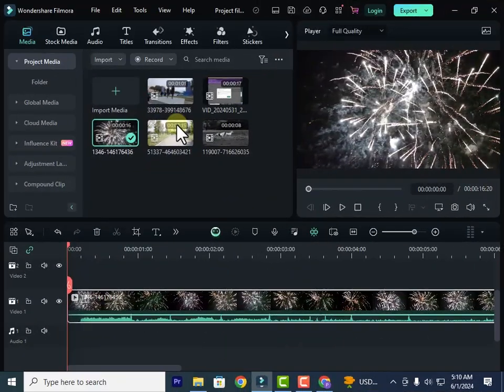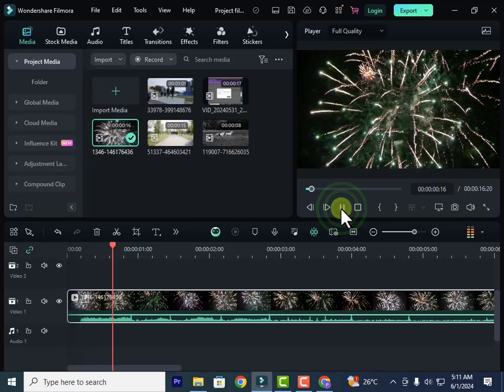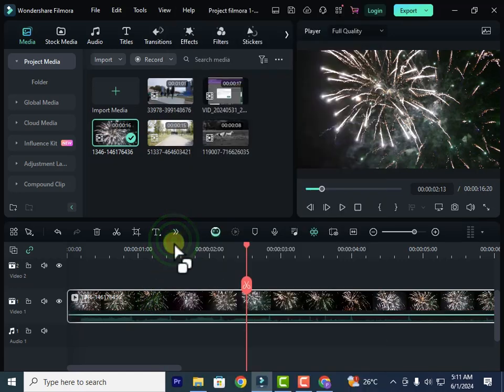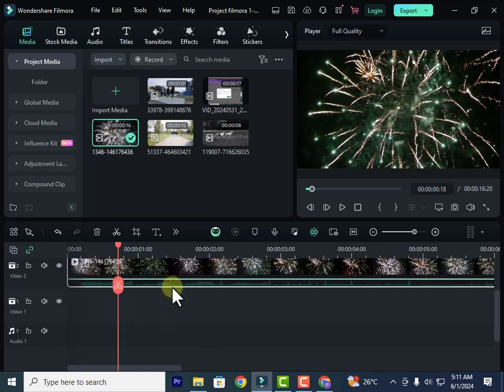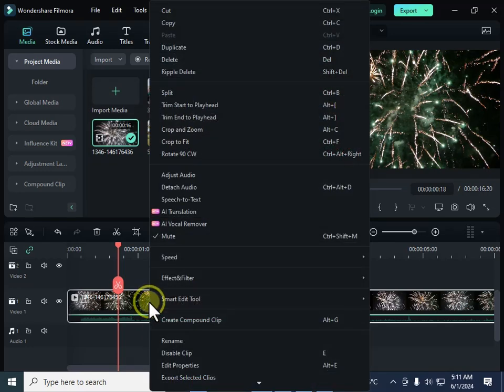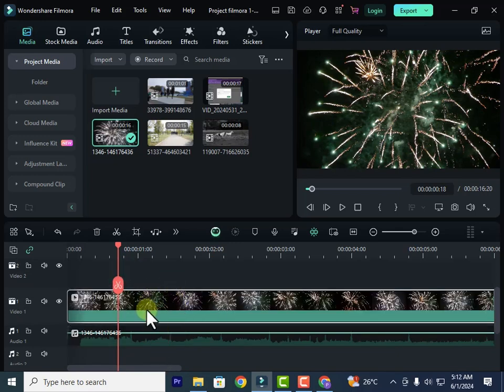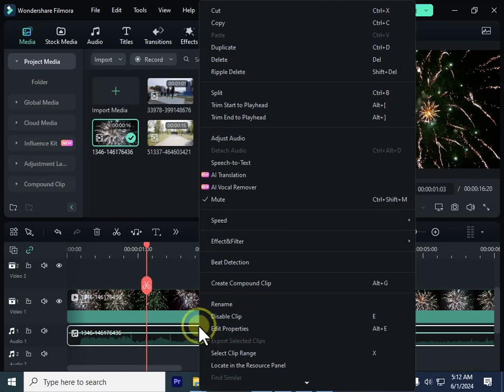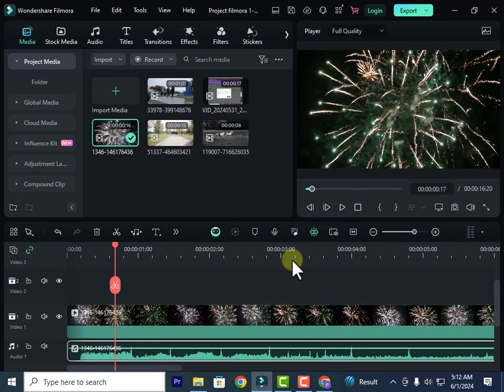Master Filmora: How to Muting and Detaching Audio Part 2 | Episode 13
Welcome to Episode 12 of our Filmora Master Class series! In this episode, you'll learn how to mute and detach audio like a pro in Wondershare Filmora.

Filmora is known for its user-friendly interface and powerful editing capabilities, making it perfect for both beginners and experienced editors. Whether you're editing personal videos or creating content for your channel, mastering advanced audio techniques can significantly enhance your editing skills.

In this tutorial, we'll guide you through the process of muting and detaching audio tracks in Wondershare Filmora. You'll discover how to seamlessly manage audio layers, enhance your video's narrative, and create professional-quality edits with ease.

Join us as we simplify the process of mastering advanced audio editing in Wondershare Filmora, empowering you to create polished videos that stand out.

Adobe Illustrator  Master Course Tutorial - Beginners to Advanced Guide